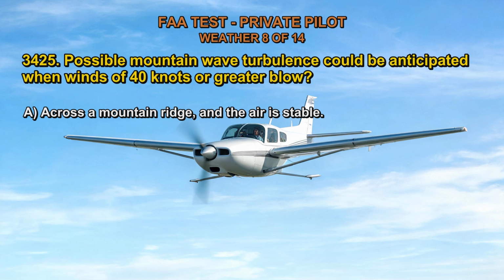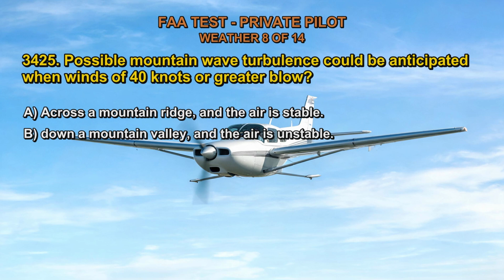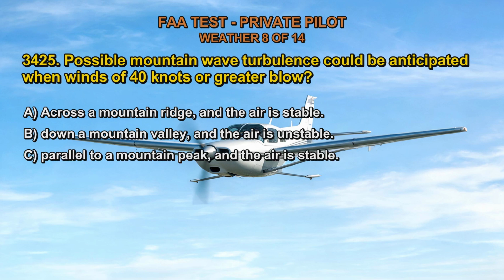FAA TEST - PRIVATE PILOT - WEATHER Q3418, Q3420, Q3425, Q2159, Q3442 (8-14)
Question 3418 explains that the crests of standing mountain waves may be marked by stationary, smooth, lens-shaped standing lenticular clouds, which form when stable, moist air flows over mountainous terrain, rises in a wave pattern, cools, and condenses near the wave crest while the cloud appears nearly motionless despite strong winds passing through it. Question 3420 identifies towering cumulus clouds as a sign of convective turbulence because their strong vertical development shows unstable air, powerful updrafts, downdrafts, and possible thunderstorm growth, all of which can create rough and hazardous flight conditions. Question 3425 explains that possible mountain wave turbulence should be anticipated when winds of 40 knots or greater blow across a mountain ridge and the air is stable, because this setup can create strong atmospheric waves, rapid altitude changes, airspeed fluctuations, and powerful vertical currents downwind of the terrain. Question 2159 highlights that one of the most dangerous features of mountain waves is the severe turbulence in and below rotor clouds, where rotating airflow beneath the wave can produce violent, unpredictable turbulence, wind shear, and dangerous control difficulties near mountainous areas. Question 3442 explains that when a pilot encounters severe turbulence, the safest flight condition to maintain is a level flight attitude, rather than trying to hold exact altitude or airspeed, because temporary altitude and airspeed changes are expected and forcing precise corrections can increase workload or overstress the aircraft.